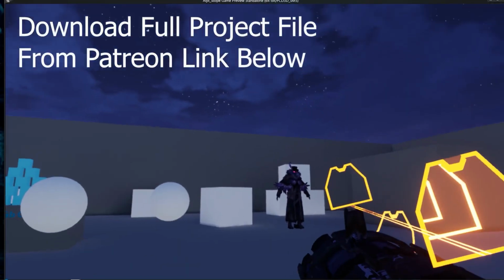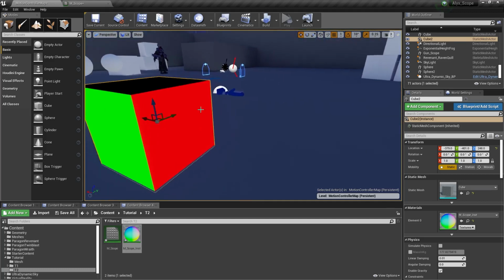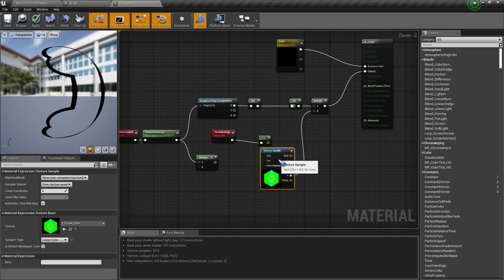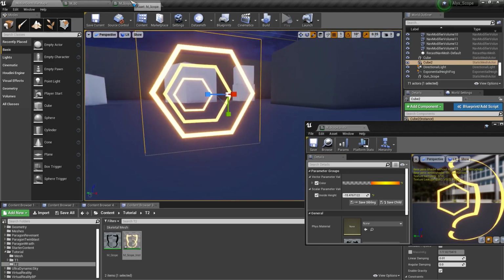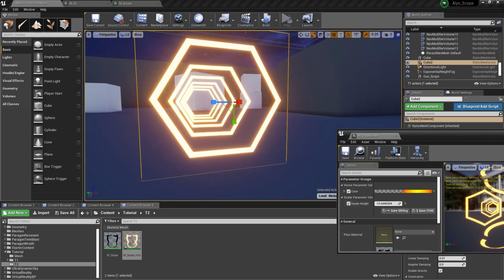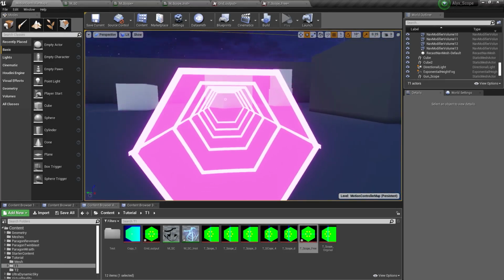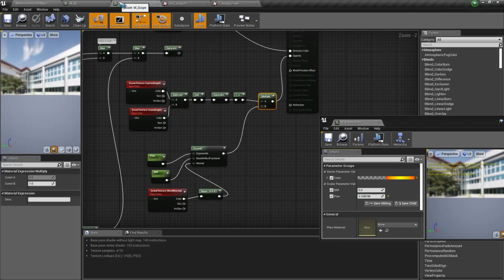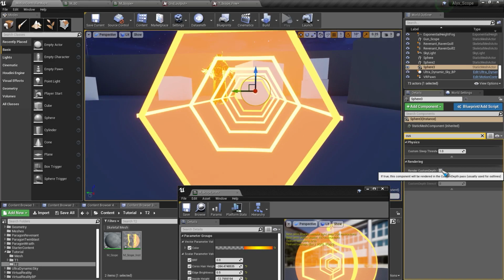Alyx: Reflex Sight - UE4 Tutorial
Check out

Hey Everyone, In this video, I will show you how to make the reflex sight from half-life Alyx. I will be using some parallax techniques with bump offset and also customs depth to create this effect. I hope you like.